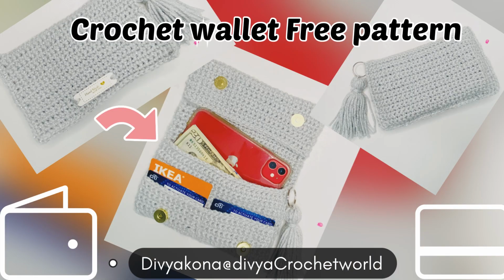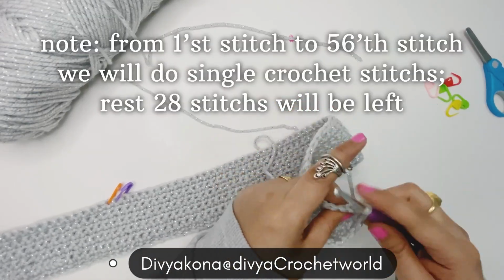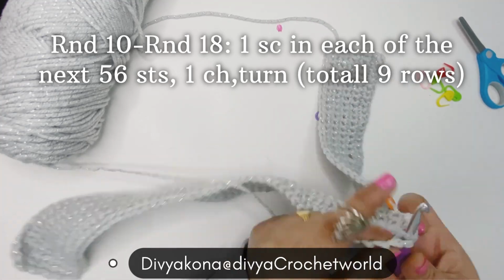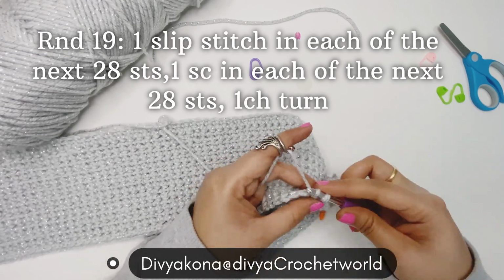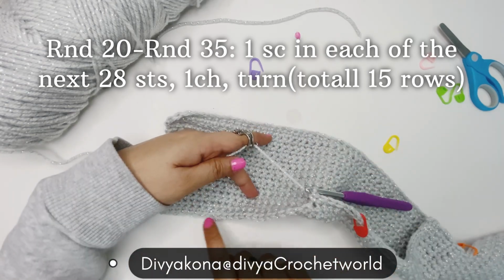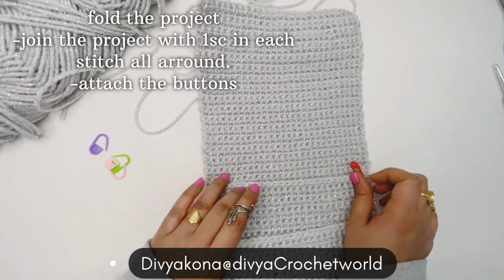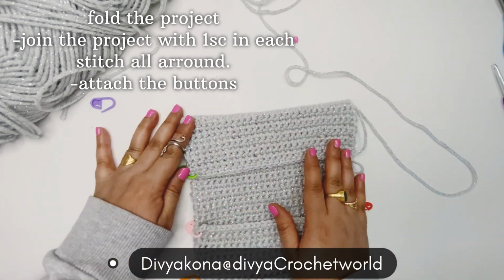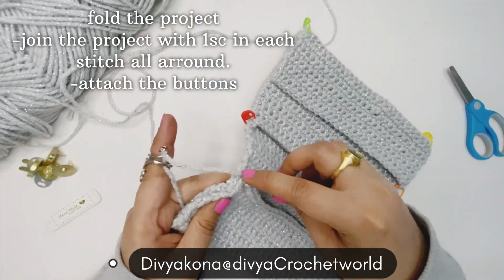crochet wallet free pattern,Easy crochet wallet for beginner,crochet wallet purse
crochet wallet free pattern,Easy crochet wallet for beginner,crochet wallet purse,Crochet pouch free patternTry
 to watch my different videos in my youtube channel.

Materials:
*  Yarn - sliver
*   5 mm Crochet Hook
*  Scissors
* Yarn Needle

Abbreviations:
• MR = Magic Ring• Ch = Chain• Sc = Single Crochet• SI st = Slip Stitch
fold the project
-join the project with 1sc in each stitch all arround.
-attach the buttons

quick and simple Crochet wallet  is  ready!

Hope you enjoy the pattern, and if you post your finished product on social media, please tag me divyakona@divyaCrochetWorld so I can praise your creation!You can follow me on